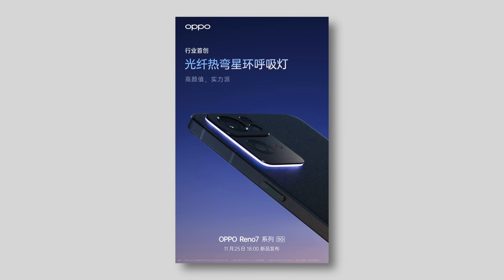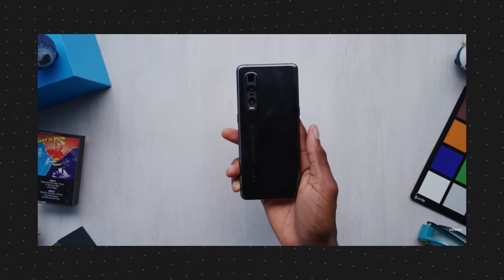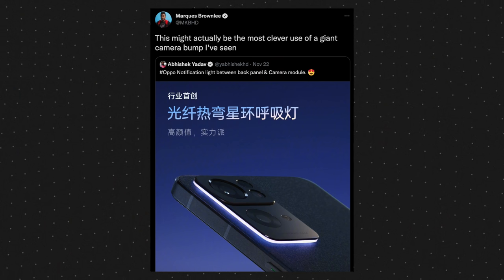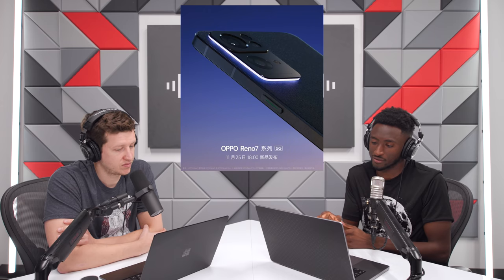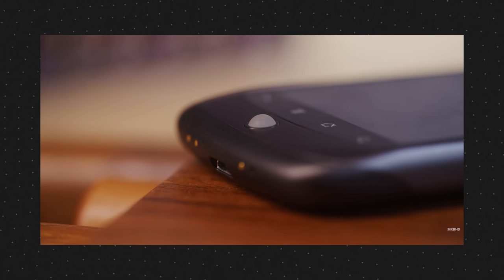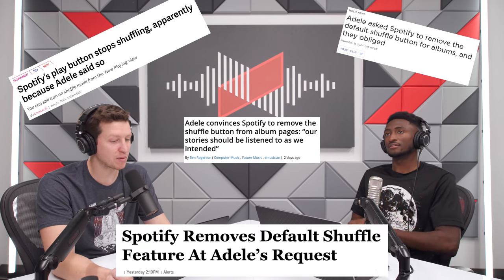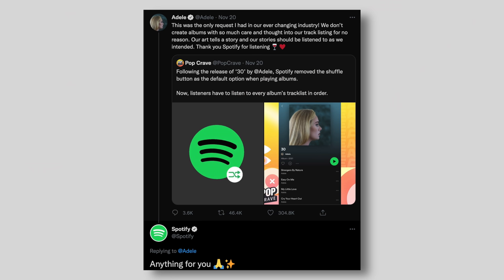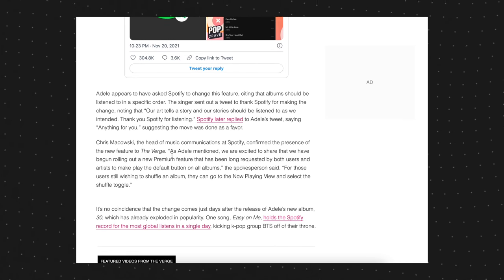Are Notification Lights Coming Back?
Marques and Andrew talk about the new Oppo 7 leak which appears to have a notification light build into the camera bump. After that, they go over Adele getting the shuffle button removed from Spotify.